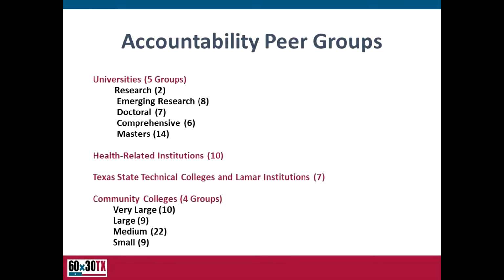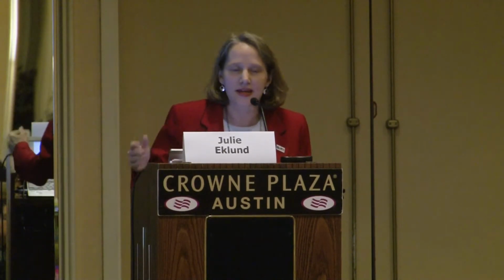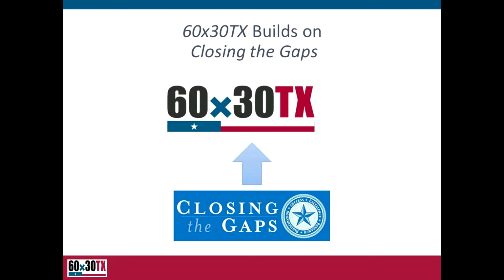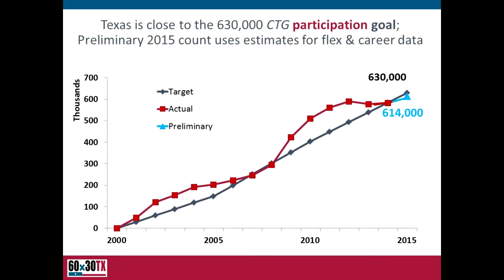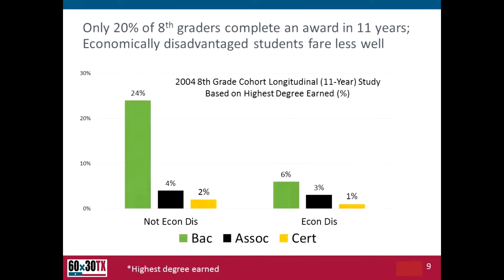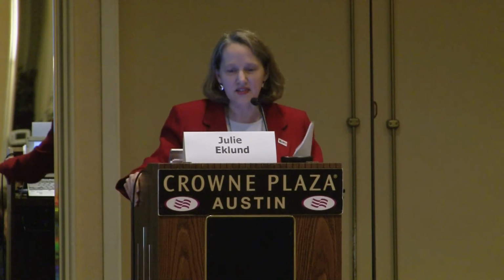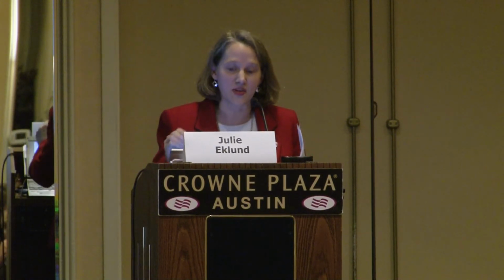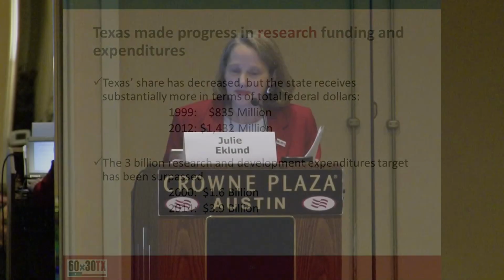Measuring Progress during Closing the Gaps through the Texas Public Higher Education Accountability